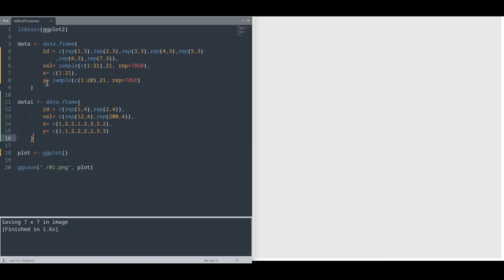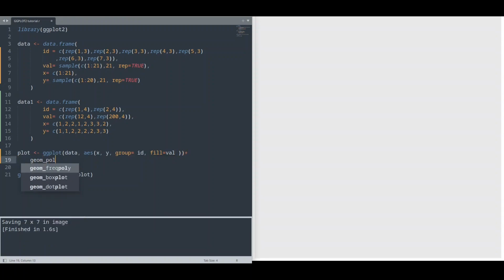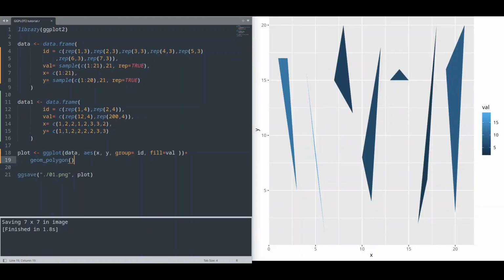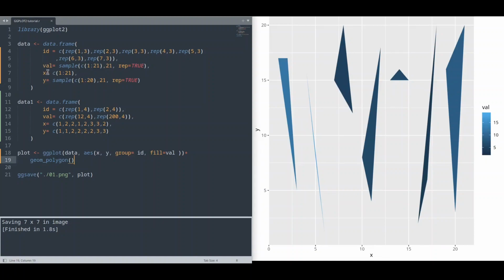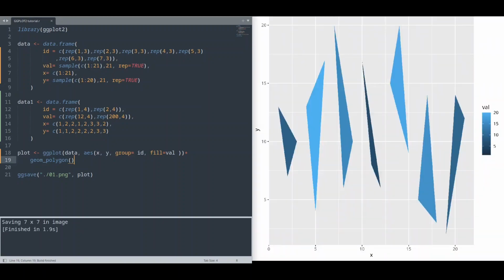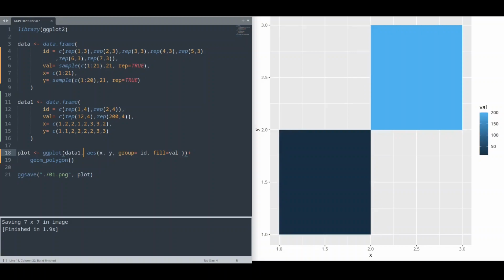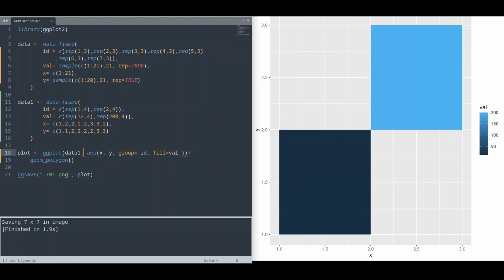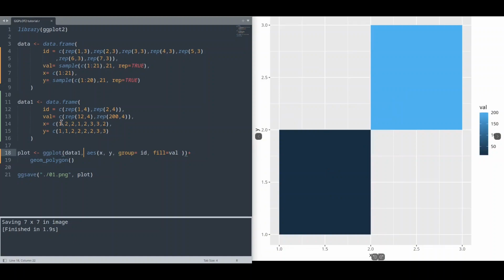GGPlot - GEOM POLYGON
In this episode of data visualization with ggplot and R programming language, we are going to talk about geom_polygon function.